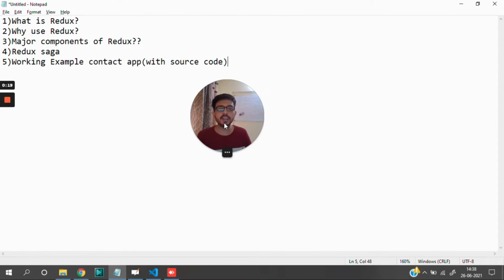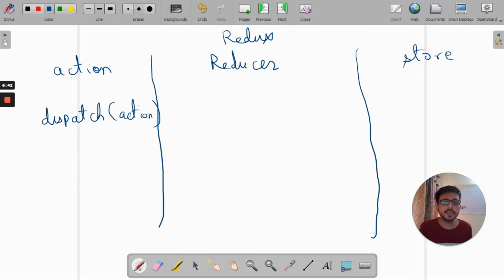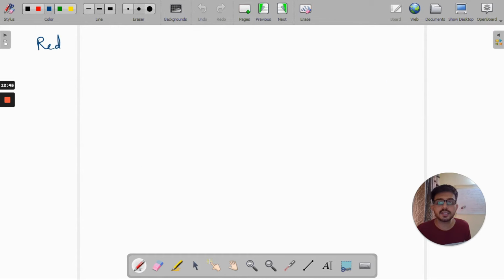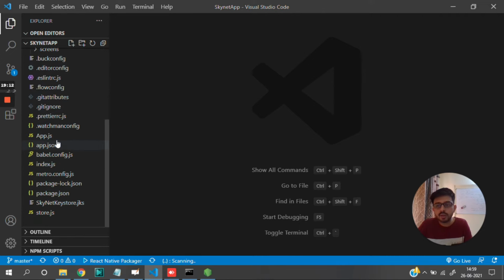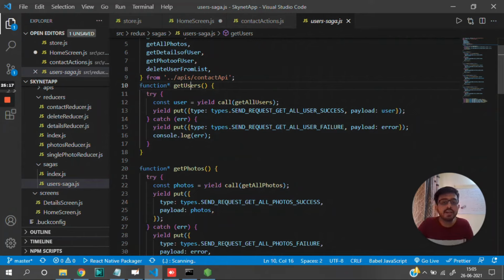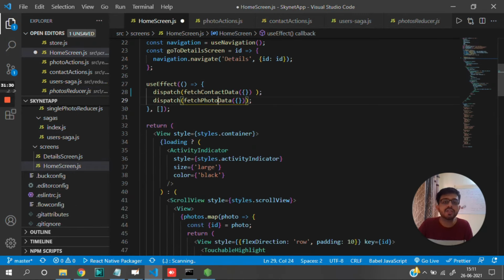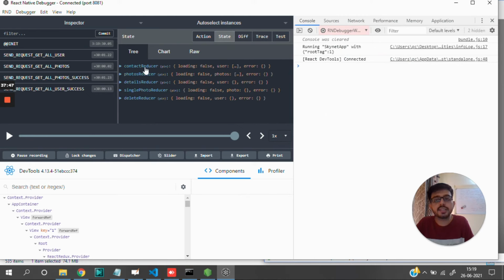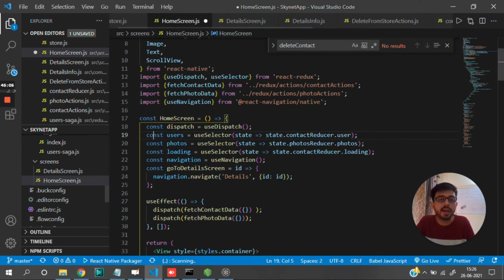Redux | Redux Saga I Contact App | JsonPlaceholder Api | React | React Native